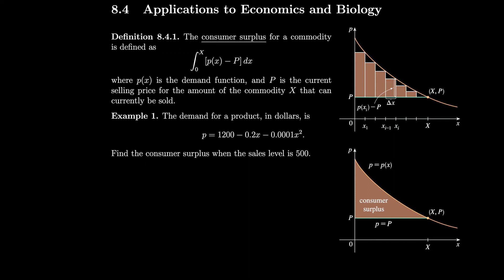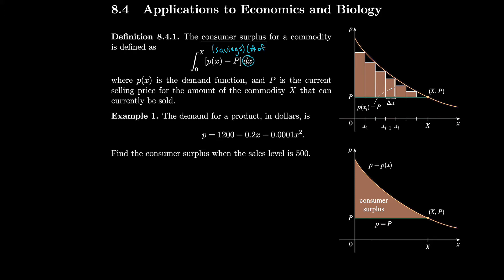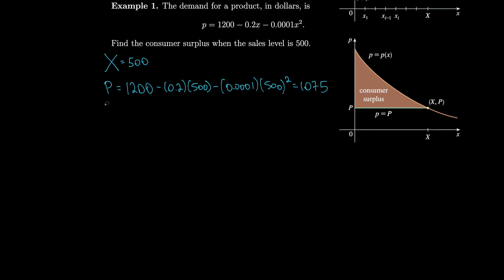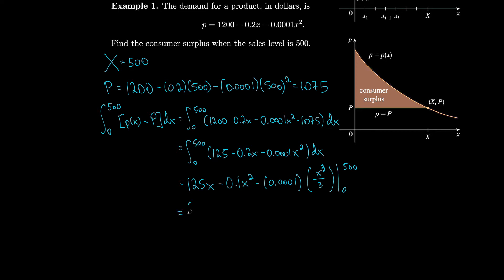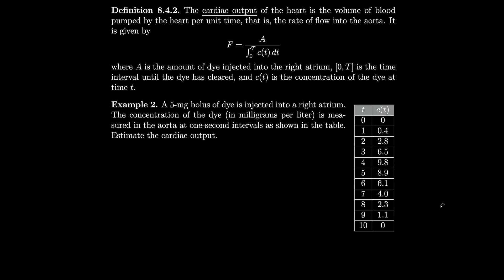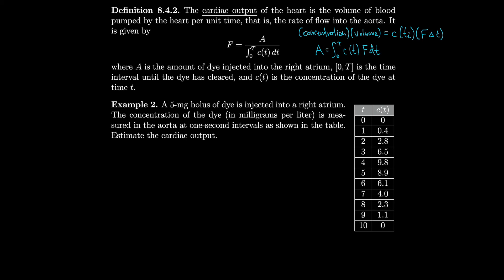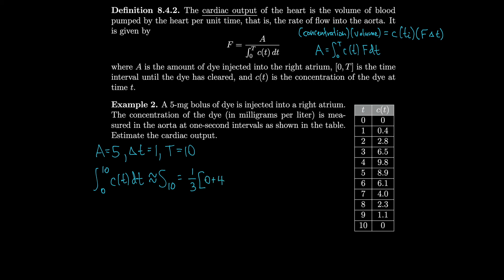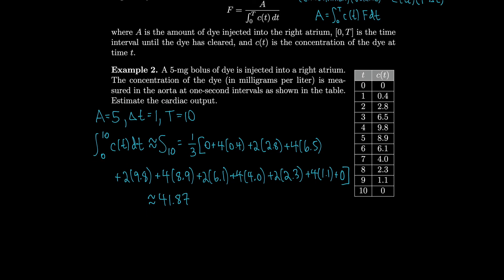Calculus 8.4 Applications to Economics and Biology